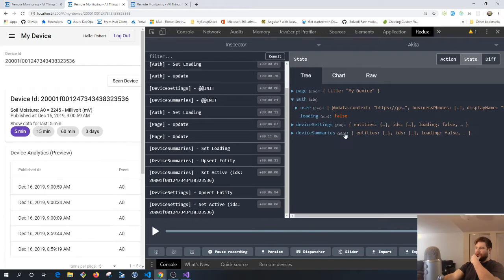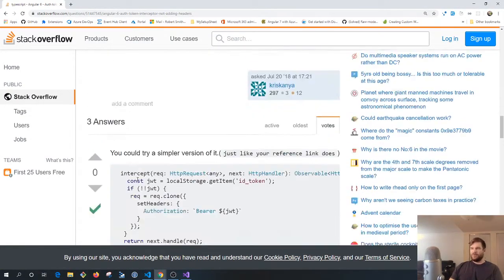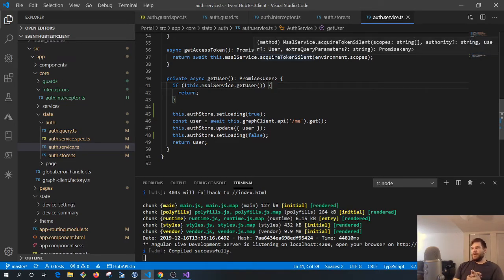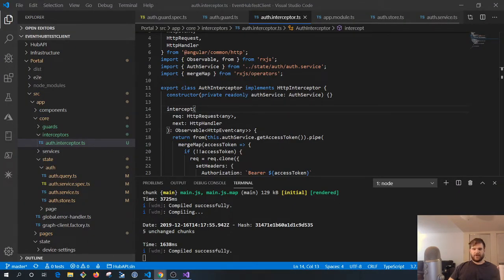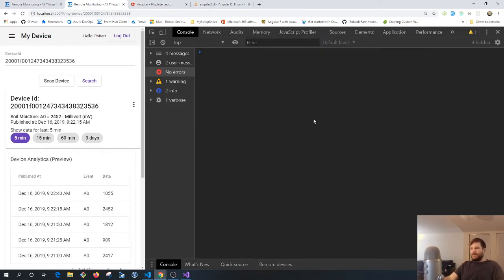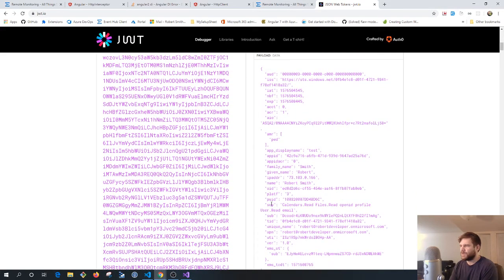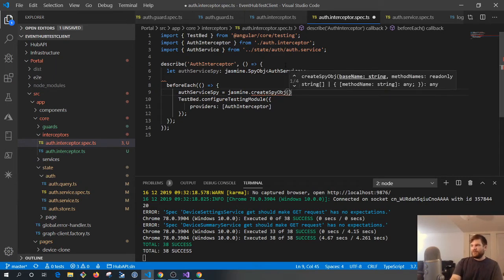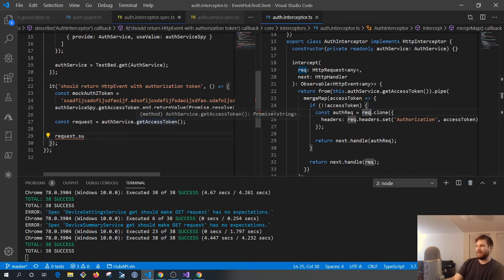Live Coding, Twitch style - authentication for our IoT application